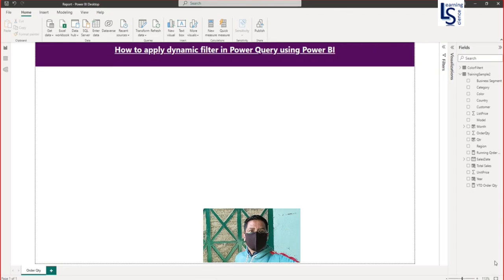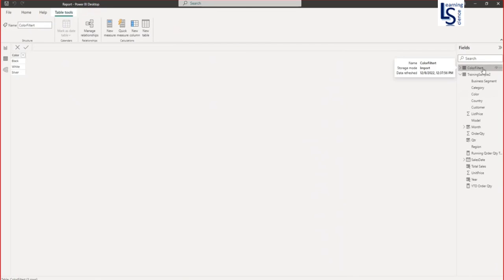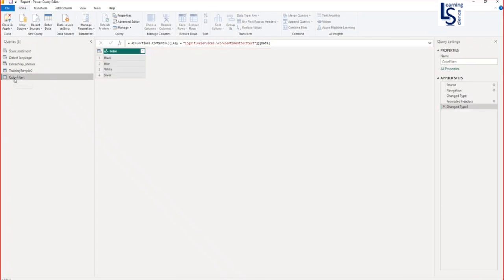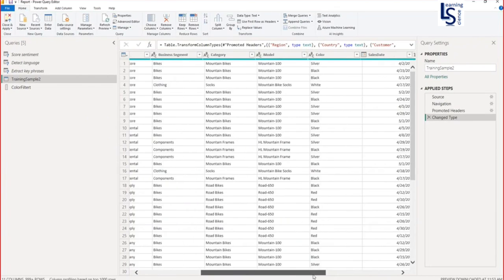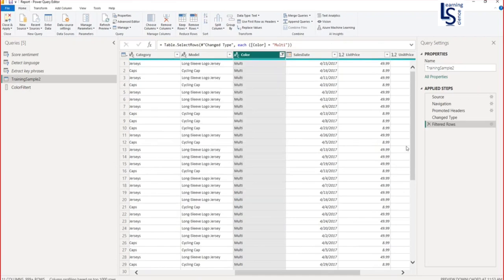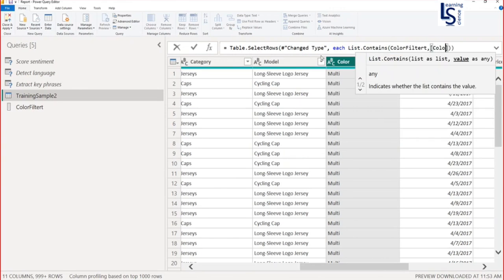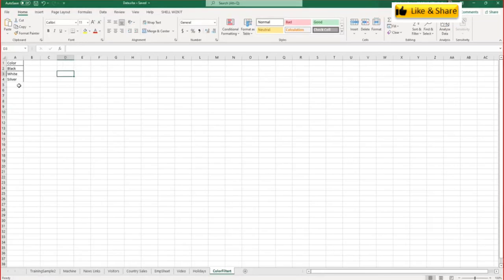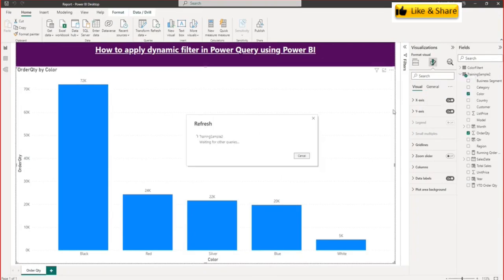Apply Dynamic Filter in Power Query Using Power BI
Step by step explanation how to apply dynamic filter in Power Query using Power BI